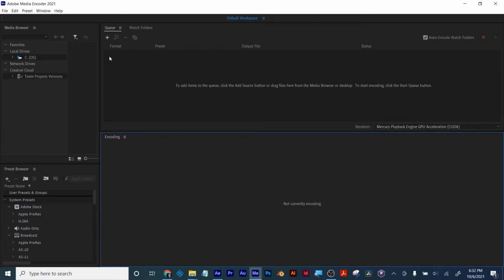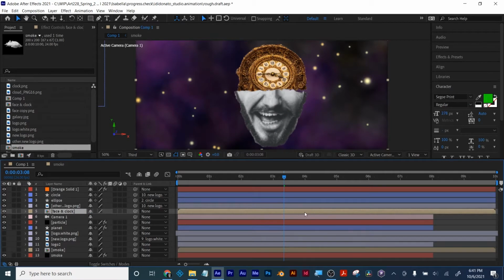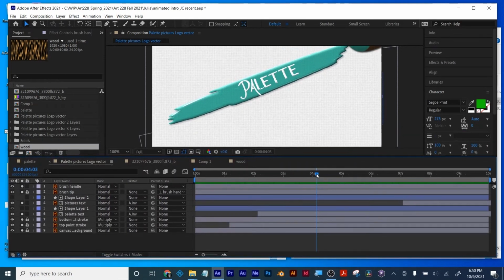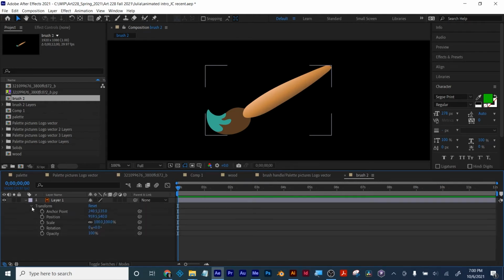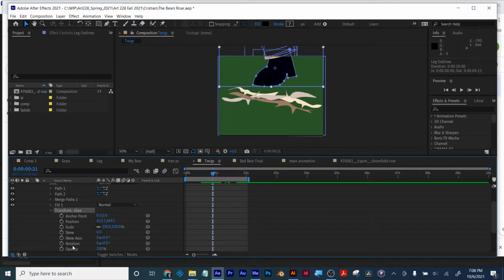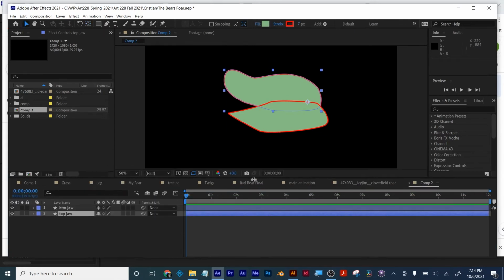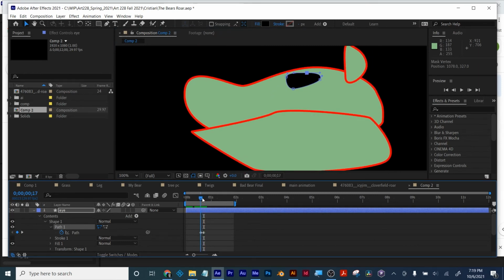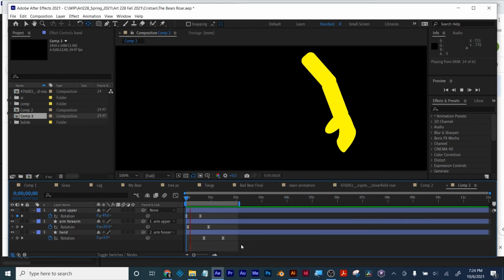Motion Design Lab Time Week06 10/06/2021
In After Effects we covered:
how to render using Media encoder
how to render using Render Queue
improving motion, and pushing layout and graphics
precomposing to solve issues- fading out multiple layers at same time
adding drop shadows to art to help it stand out, and add depth to the scene
lining up art layers beneath Alpha Mattes so the animation timing is the way you want it to be
fixing art layout in Adobe Illustrator to make sure it imports into After Effects properly
parenting artwork together
12 principles of animation: using Anticipation, Overshoot, follow through/overlapping action, slow in/slow out to enhance your motion design
fixing settings in CC Particle World to get more accurate motion in your particles